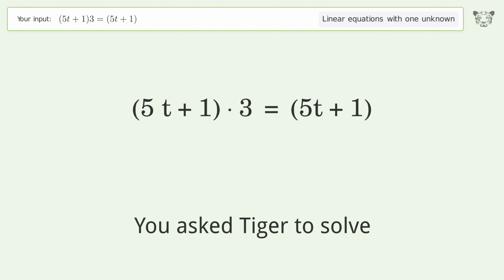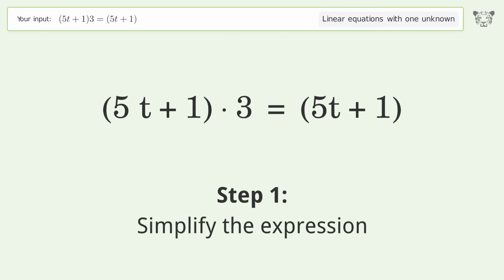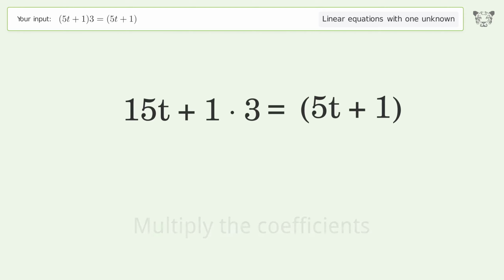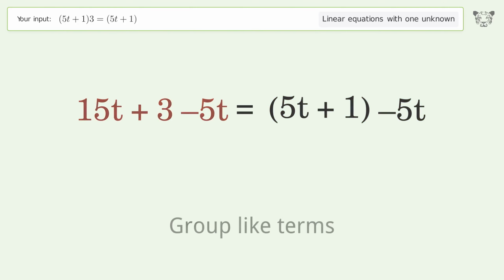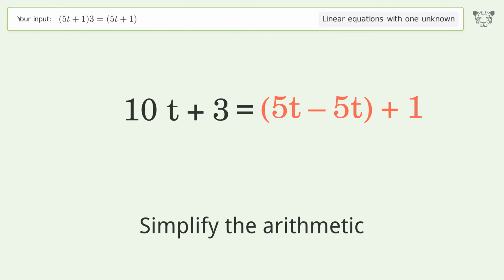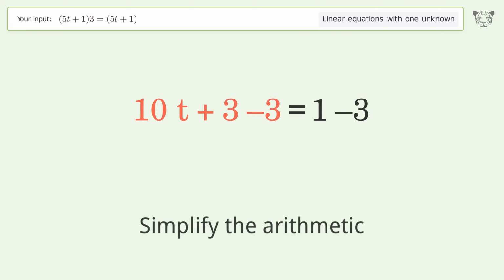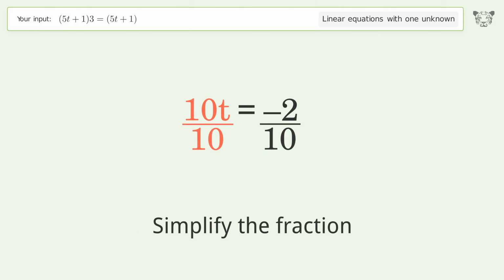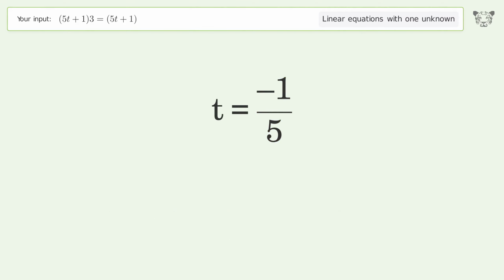Solve (5t+1)3=(5t+1): Linear Equation Video Solution | Tiger Algebra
Struggling with (5t+1)3=(5t+1)? Watch our step-by-step video on Tiger Algebra to master this linear equation effortlessly. Also check out for more tips and tricks for dealing with linear equations with one unknown